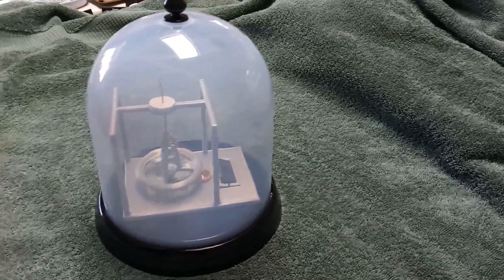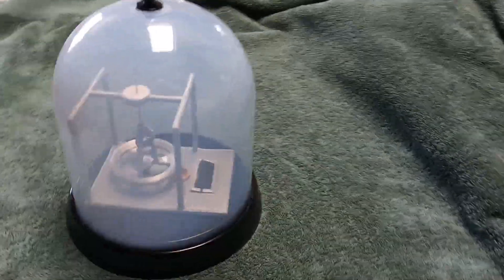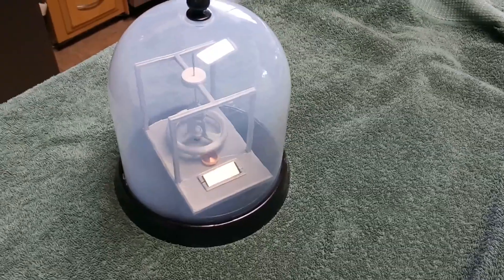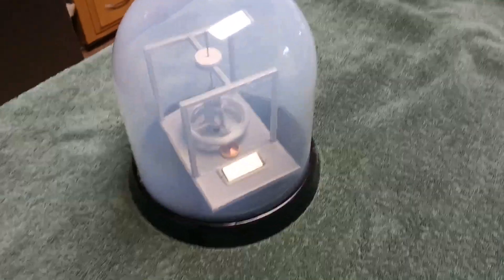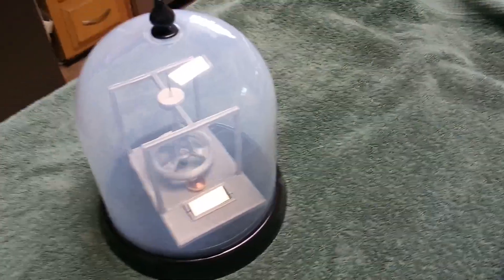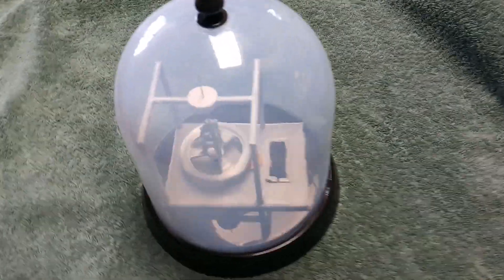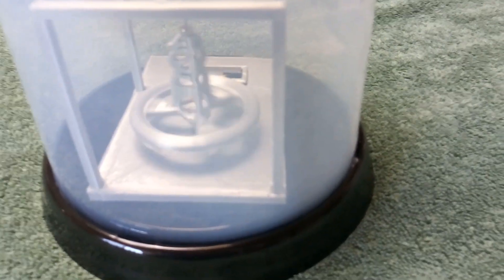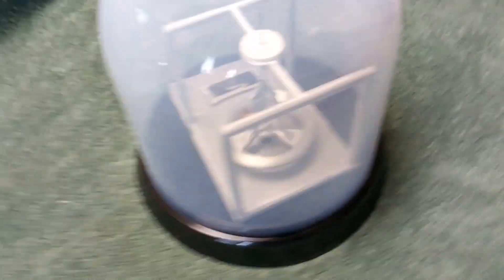Ghost In The Machine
This is a solar powered 3d printer project in a plastic bell jar.   The plastic turned white over time and gave the situation a ghostly appearance.